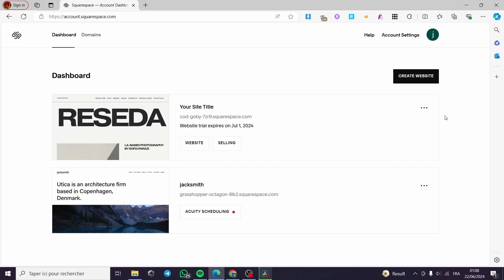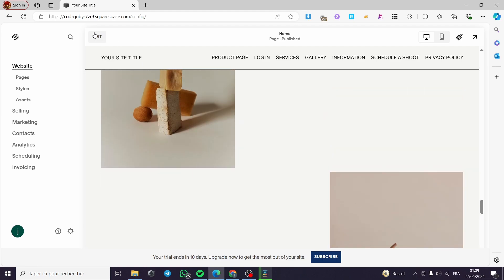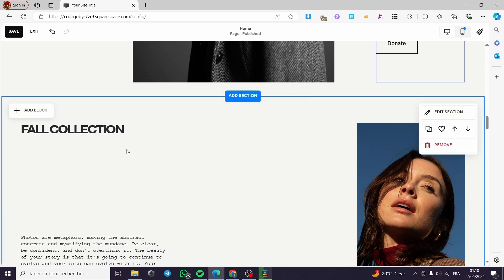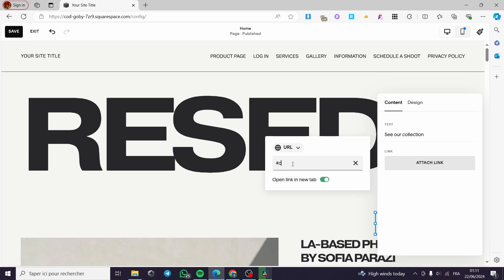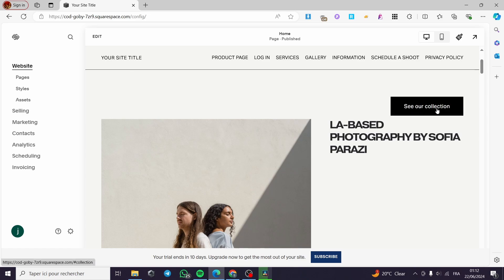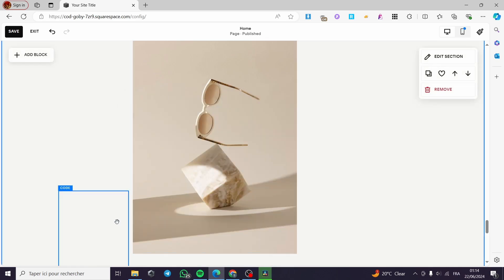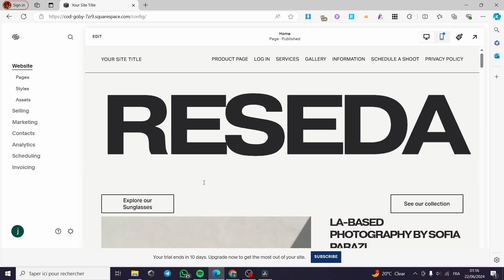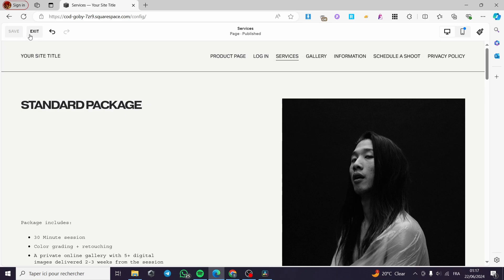How to Create Anchor Links in Squarespace with Smooth Scrolling | Full Tutorial 2025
If you are looking for a video about How to Create Anchor Links in Squarespace with Smooth Scrolling, here it is!

Replace “yoursectionnamehere” with whatever you’d like to call your section